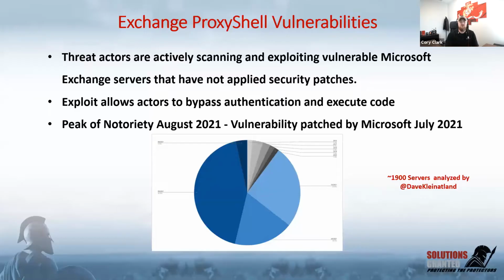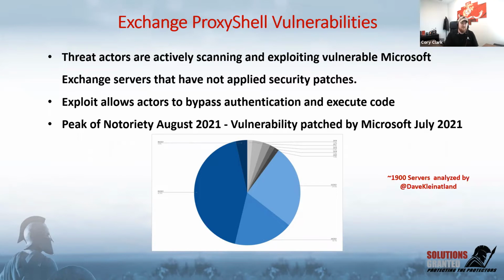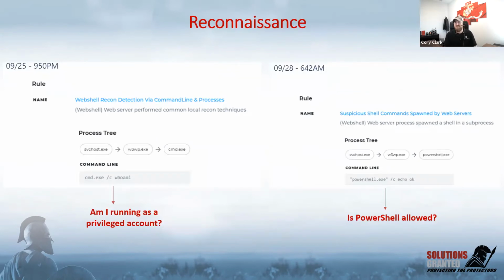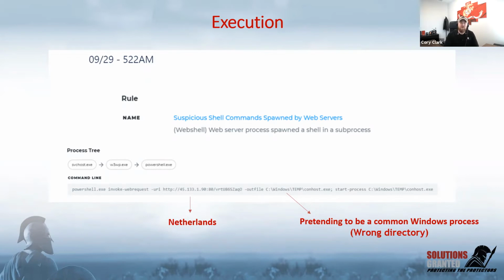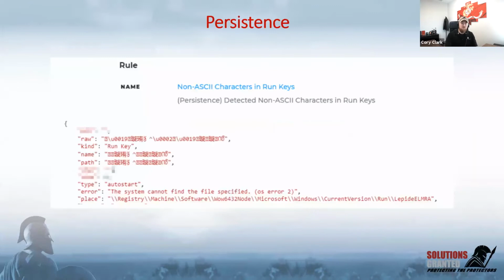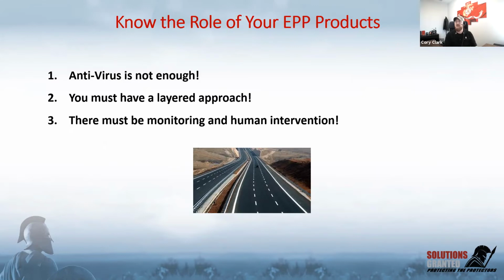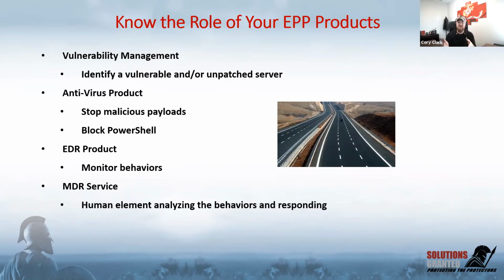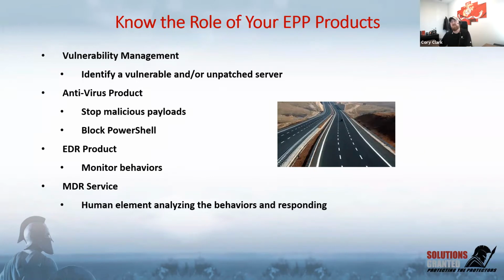Tales from the Crypt: Real Life Cybersecurity Horror Stories (ep2)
It’s easy to be amazed by the mystery of a Security Operations Center. The wall of monitors, beautiful charts and graphs, and a team of highly trained security personnel – all dedicated to keeping your clients safe. In this webinar, we’re going to shed a bit of light on this mystery by sharing some real threats that we’ve seen (and stopped) over the past several months. By studying these threats, you’ll learn what steps you must take to improve your security position – and thereby keep your clients (and yourself!) safe.